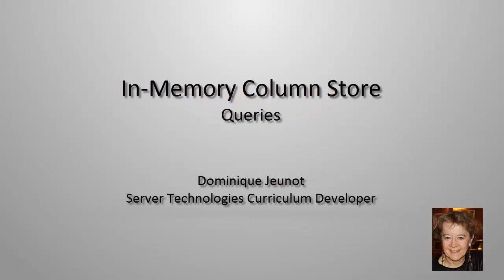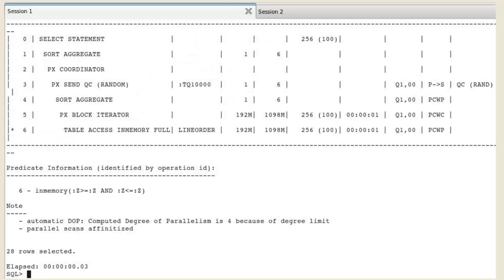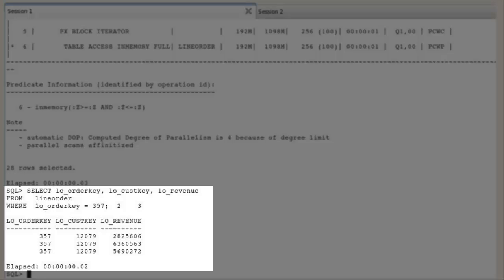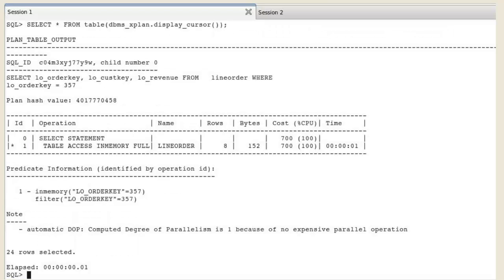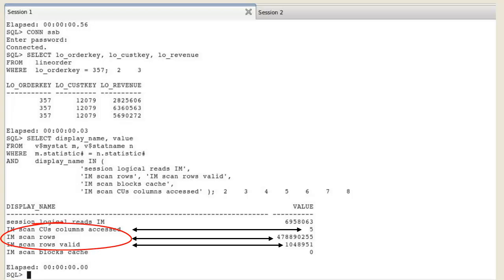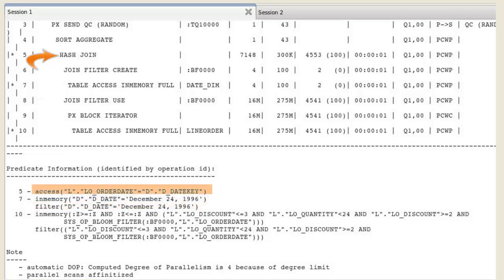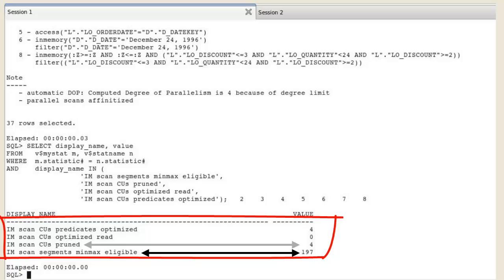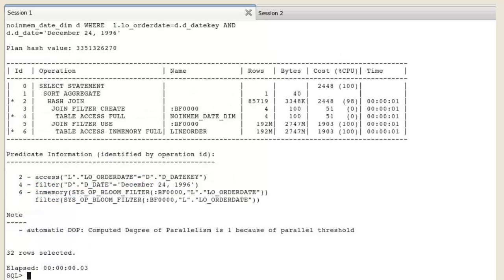Oracle Database 12c demos: In-Memory Column Store Queries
The demonstration illustrates how queries on in-memory objects and columns data populated within the IM column store execute. The demo also shows how fast the queries execute against the In-Memory column store compared to the buffer cache.